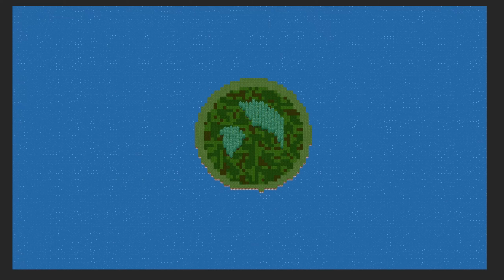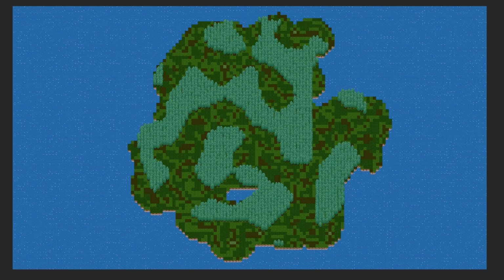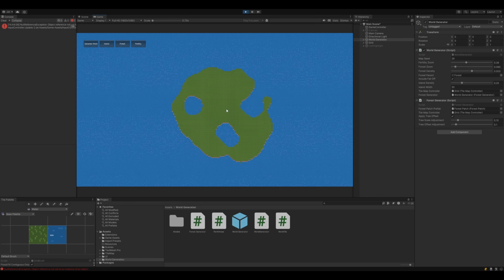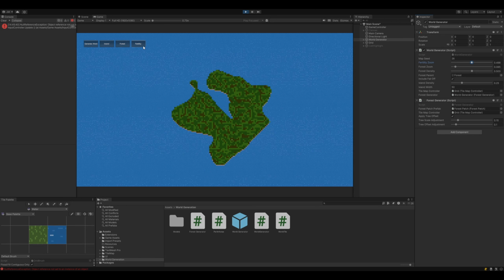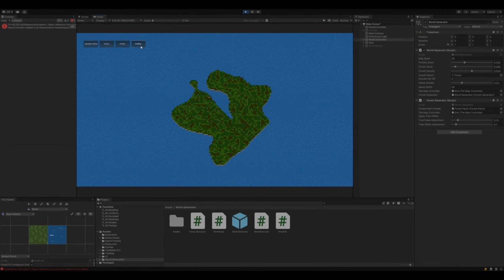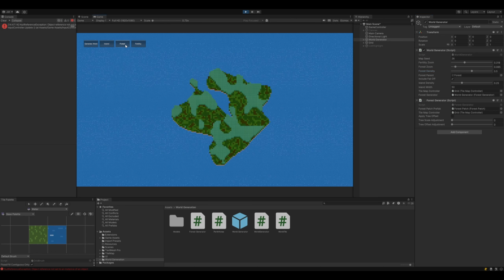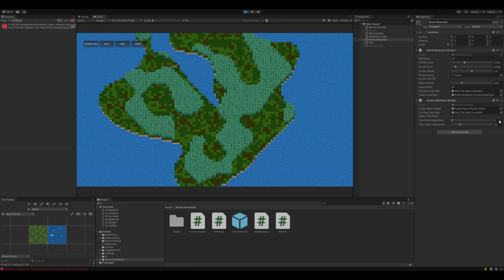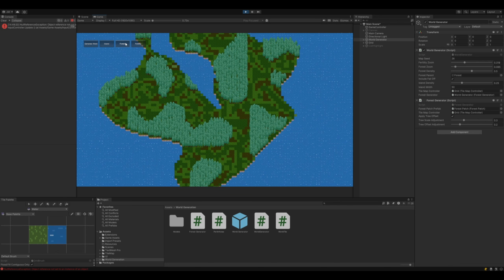I created a completely customizable island generator in Unity - Dev Log 1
I talk about my trails and triumphs using a Perlin noise solution to generate an island. I created a custom solution that allows me incredible degrees of control when generating islands.